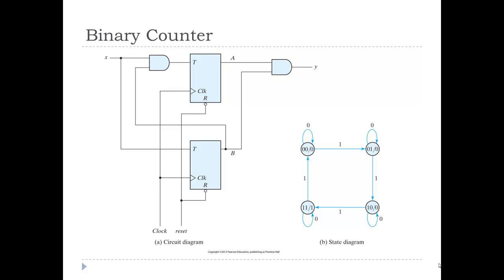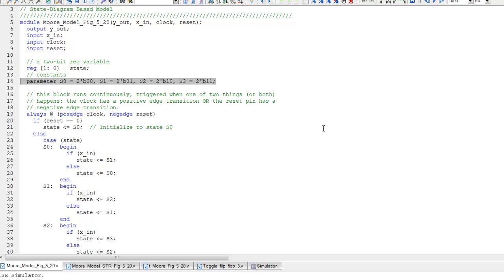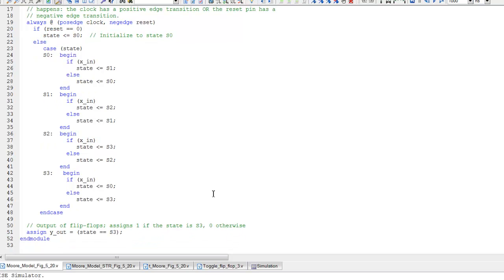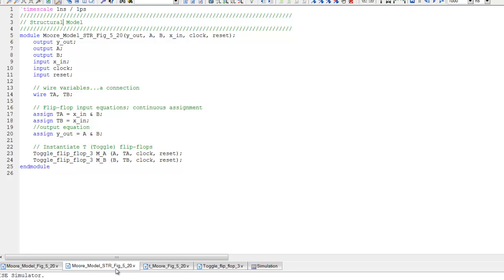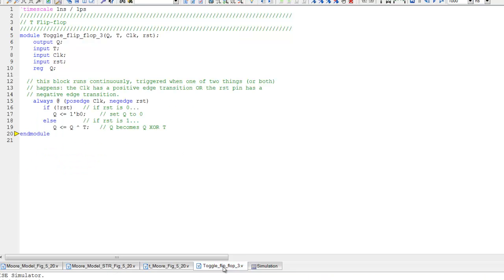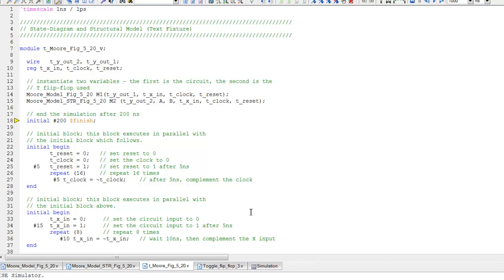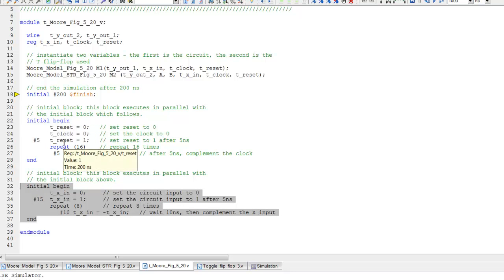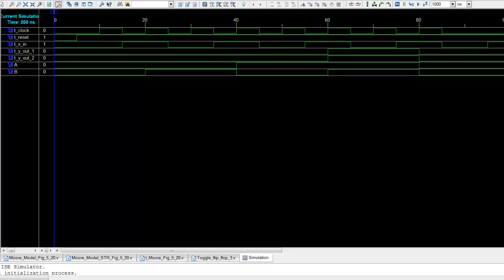Moore Machine: A Discussion of Textbook Example 5.7